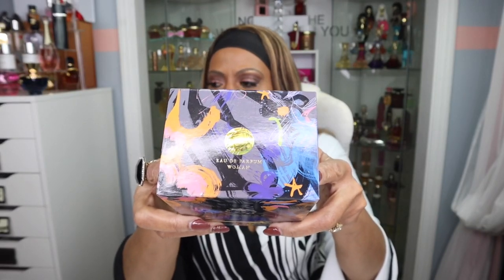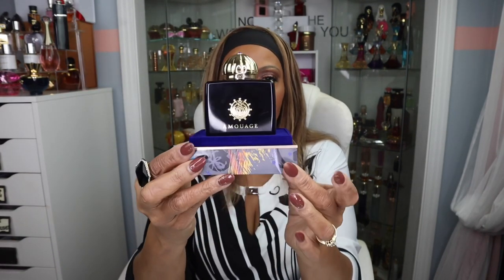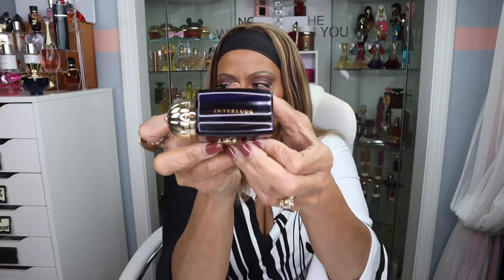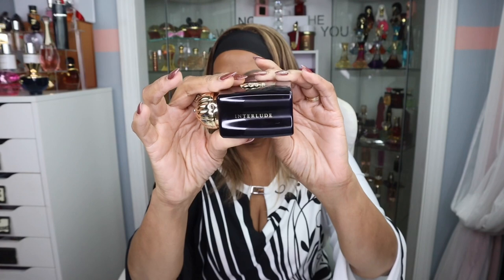Amouage “Interlude Woman” Fragrance Review/My Fragrance Collection/Odd🤔/Cassandra Jones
Hello everyone and thank you for stopping by. I hope you enjoy this video.

                 ❤️Fragrances Mentioned♥️

1) Amouage “Interlude Woman”

-ABH Luminous (410C)
-Charlotte Tilbury Airbrush Flawless (11 Warm Chaud)
-Covergirl Queen Collection (Q840)
-Dose Of Colors (#127 Medium Tan)
-Estée Lauder Double Wear (4N2) Spiced Sand
-Estee Lauder Double Wear (5W1.5)
-Fenty Beauty Pro Filt’r Soft Matte Lingwear (#370)
-Fenty Beauty Pro Filt’r Hydrating Longwear (#370)
-Givenchy Teint Couture (Y325, Y315, P300)
-Guerlain L’Essentiel Natural Glow 05N Honey
-Huda Beauty 420G + Concealer Granola
-La Mer 440 Amber
-Mac NC45
-Makeup Forever Ultra HD (Y455)/(Y445)
-NARS Natural Radiant (Tahoe MD2)
-NARS Soft Matte Complete (Tahoe MD2)/Cadiz
-NYX Can’t Stop Won’t Stop (Warm Honey)
-Pat McGrath Skin Fetish Sublime Perfection (Medium 17)
-Rare Beauty (400W)
-Too Faced Born This Way (Brûlée)
-UD Stay Naked (60WY)
-UD The Fix Powder (60W0)

Apple I-Pad Pro 11” 512 GB
Apple I-Phone 11 Pro-Max 256 GB

Intro:
Brittany